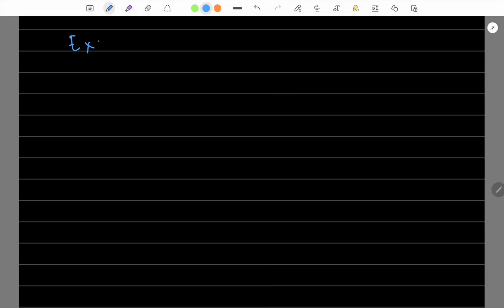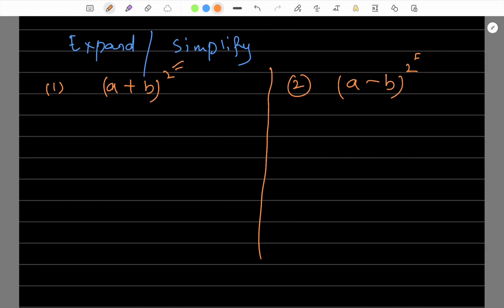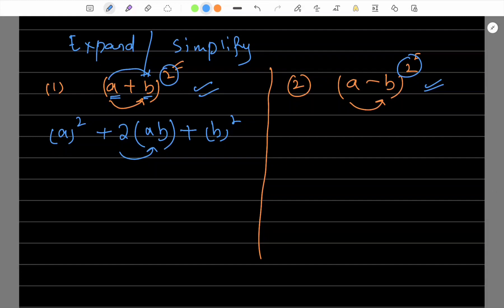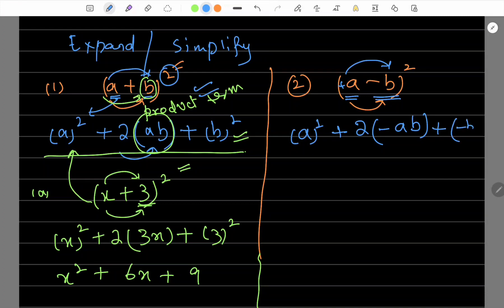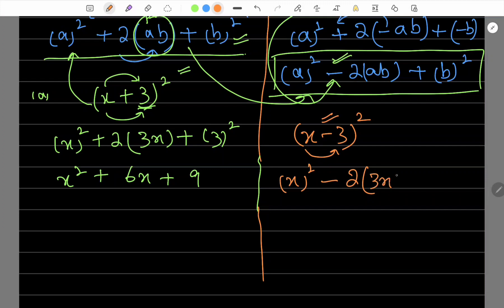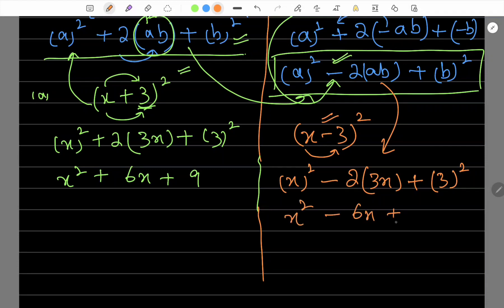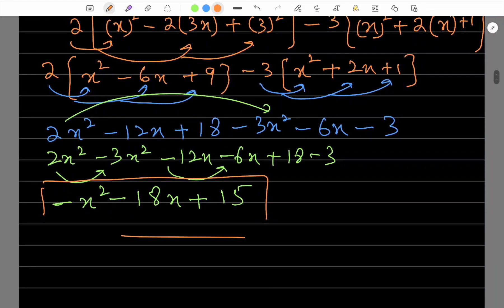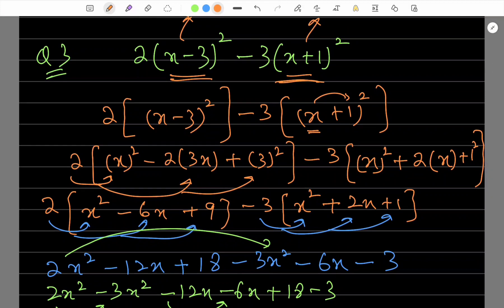EXPANSION 2- EXPANSION OF BRACKETS|ALGEBRA|O LEVELS-4024/IGCSE-0580 MATHEMATICS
Expansion of Brackets |Algebra